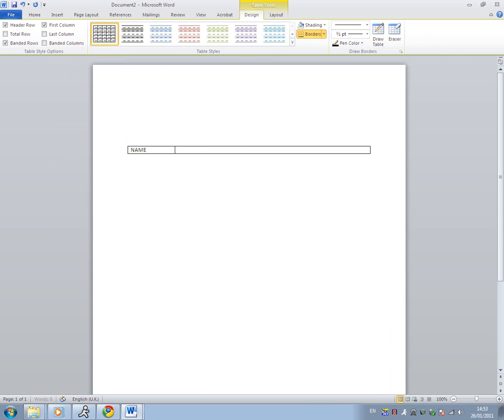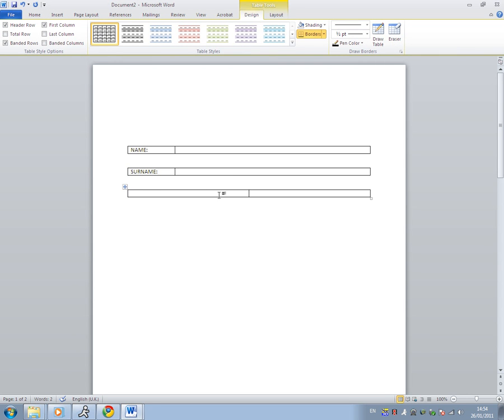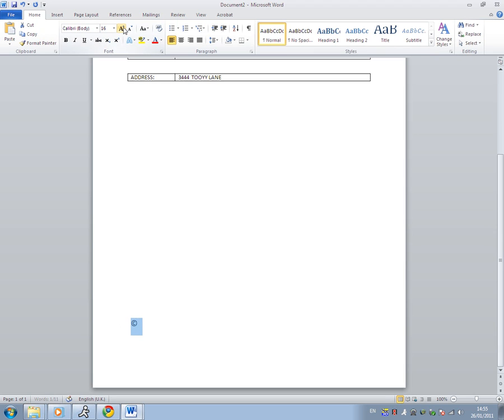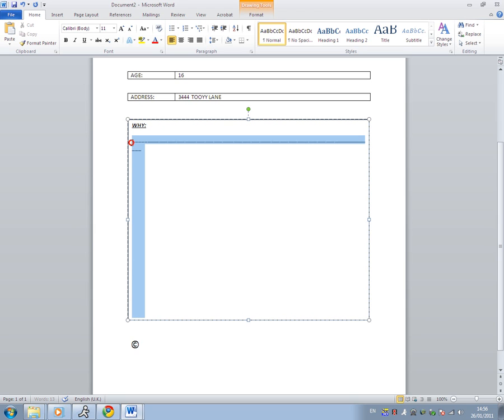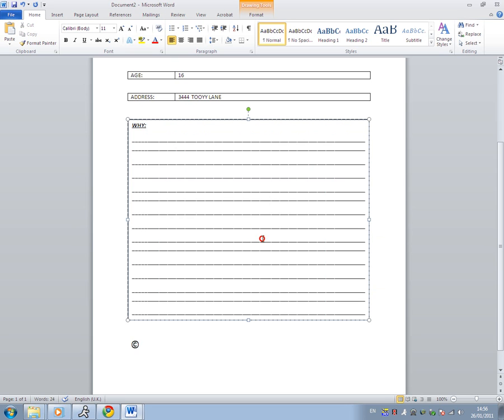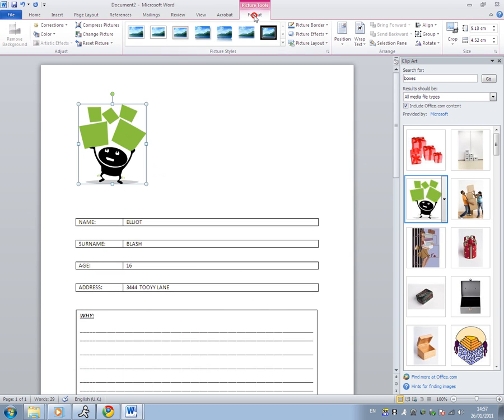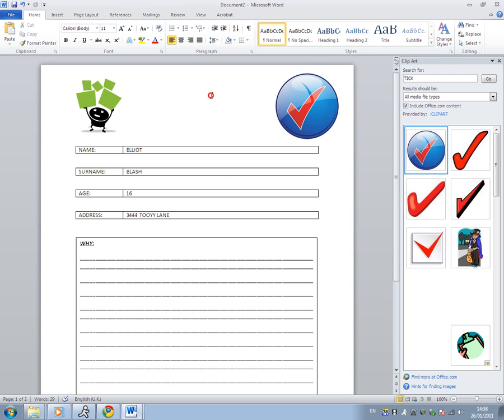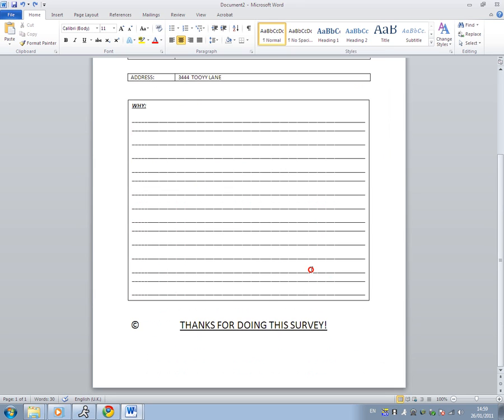How To Create A Basic Form/Survey In Microsoft Word 2010